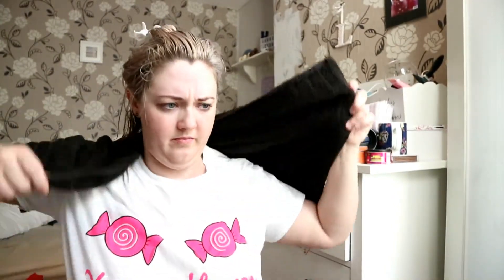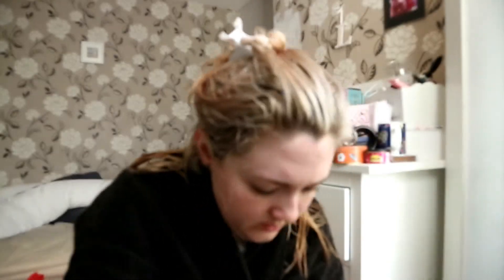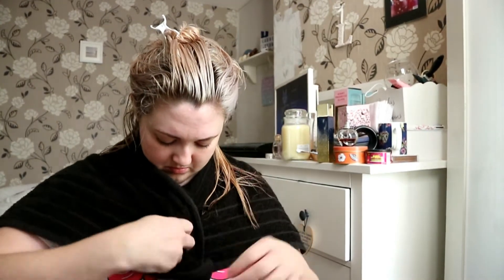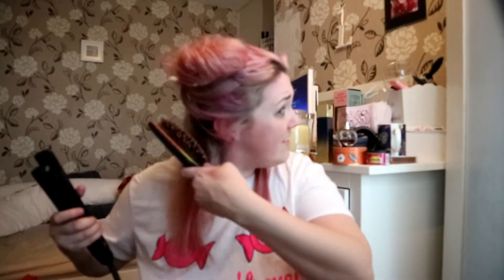TESTING SCHWARZKOPF LIVE PASTEL SPRAY - COTTON CANDY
Hi!